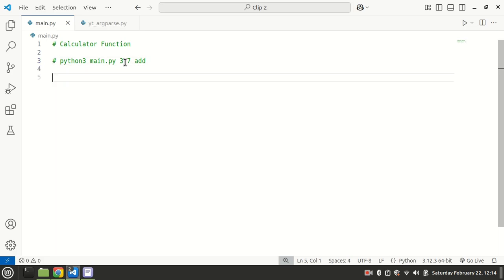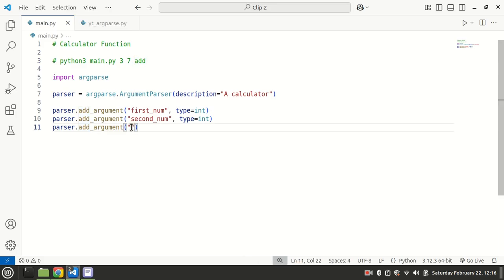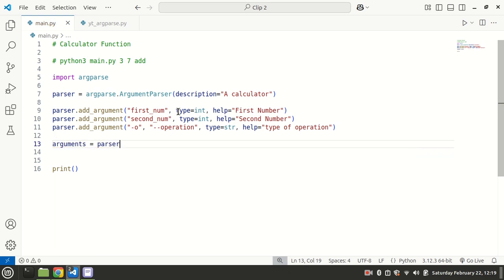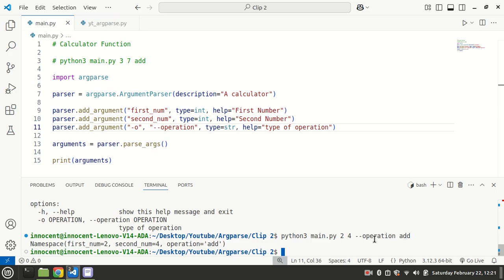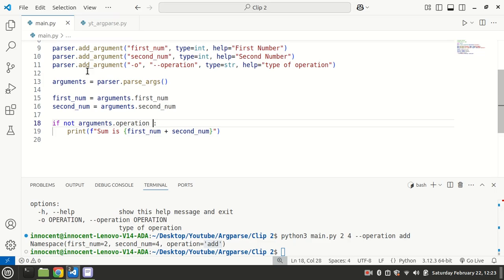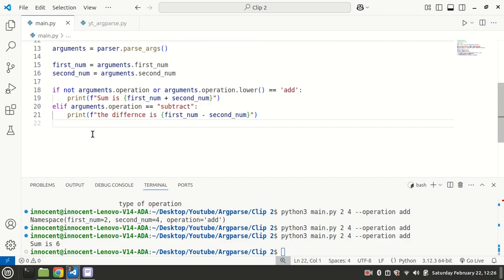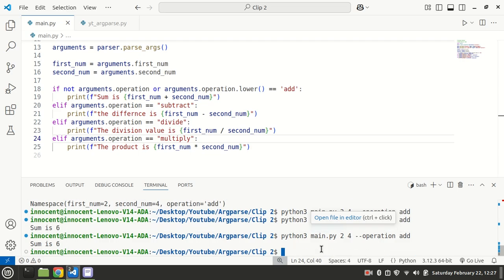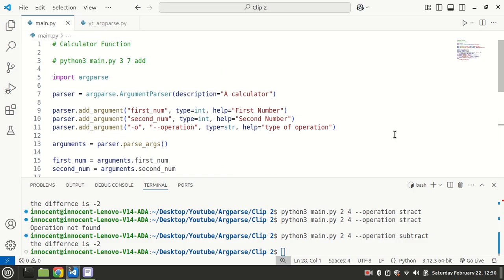Python Argparse Tutorial | Positional And Optional Arguments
🚀 In this video, I will be doing the continuation of argparse which is i unlocking optional arguments

🔹 What You'll Learn:
✅ How to use postional arguments
✅ Applying them to make a calculator